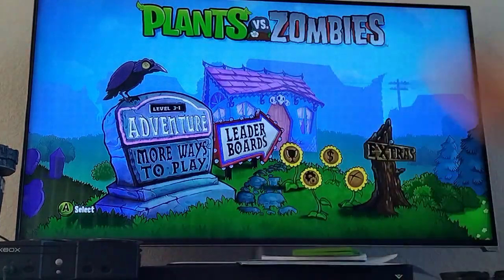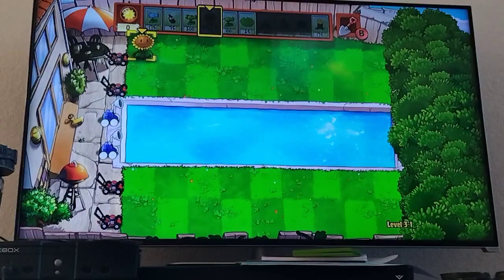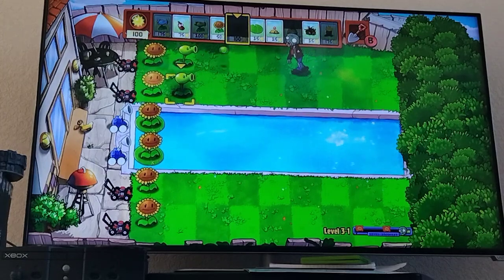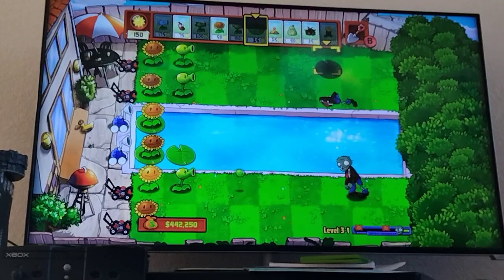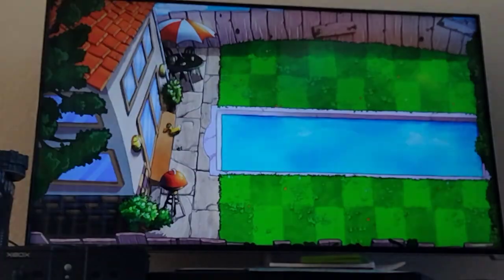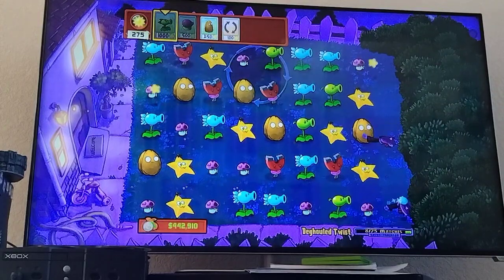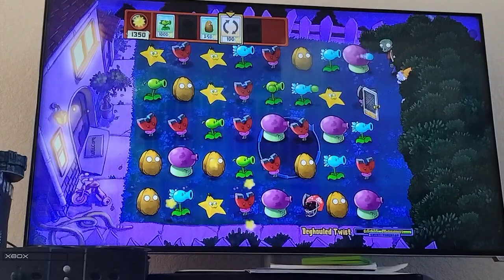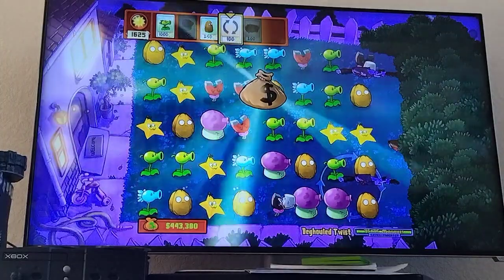let's play plants vs zombies part 13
I just wanted to do another plants vs zombies playthrough but if you want more on plants vs zombies I recommend watching @XplodinApple and @ZackScottGames